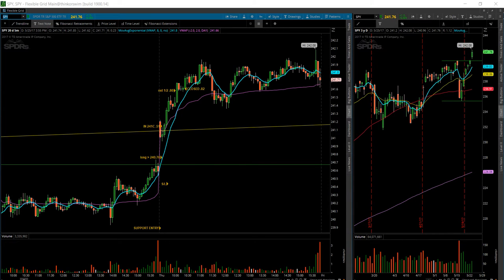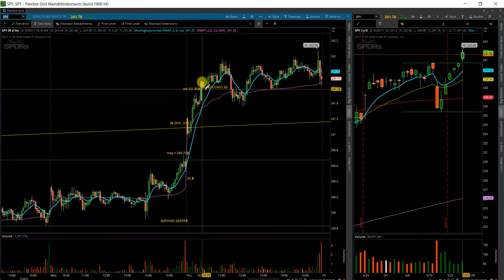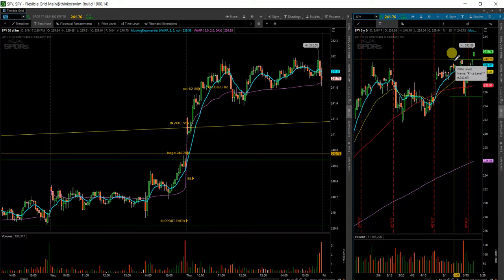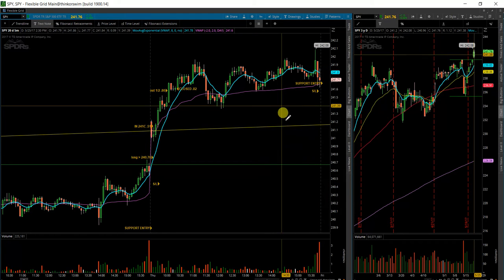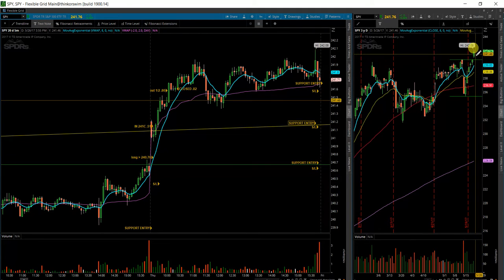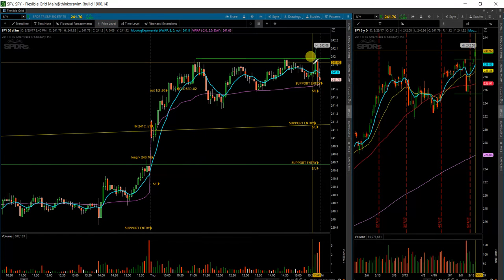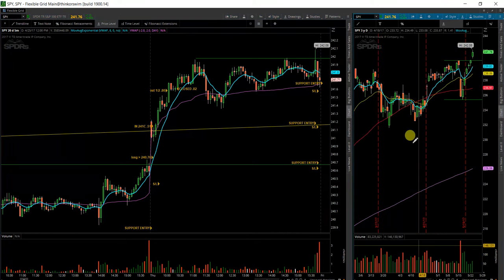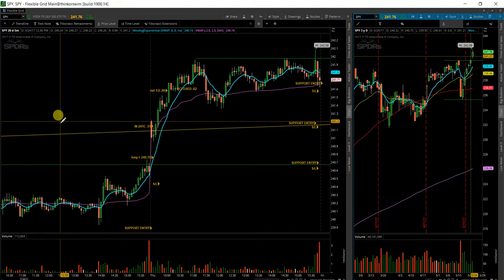$SPY 5 25 17 RECAP AND PLAN AHEAD